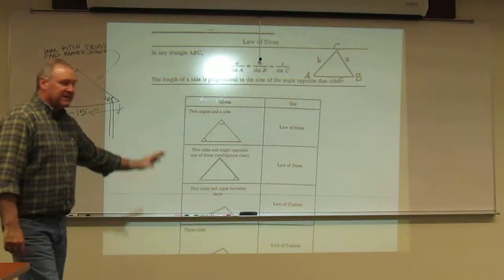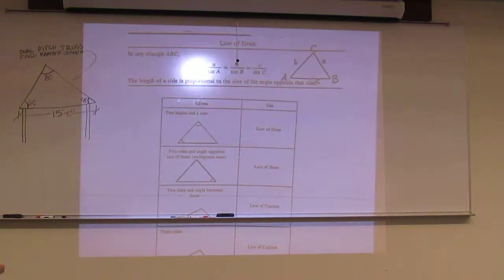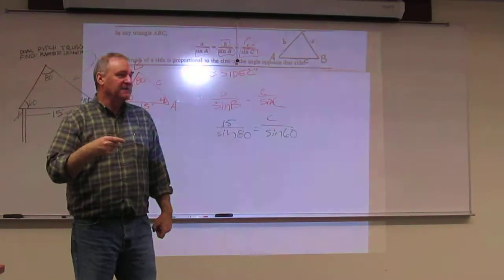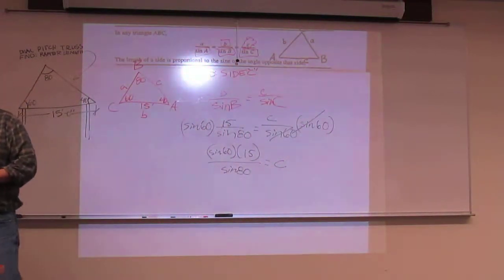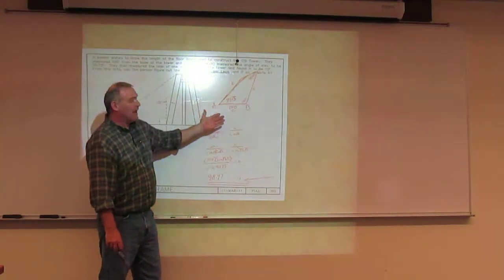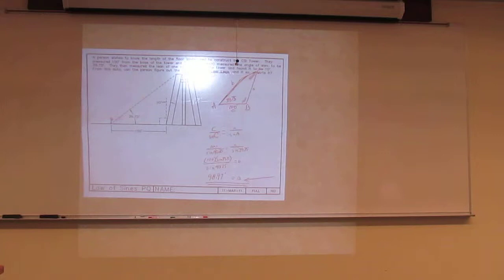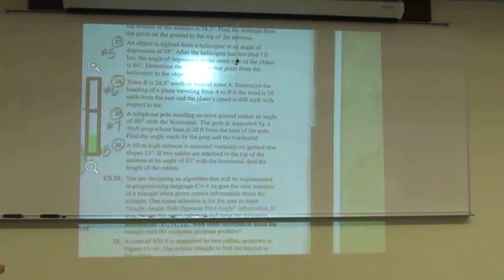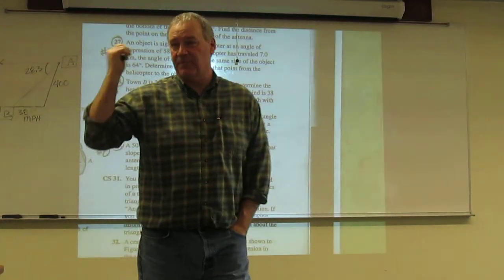Trigonometry Part 1 (3-7-19)